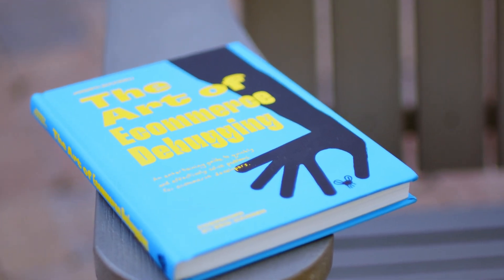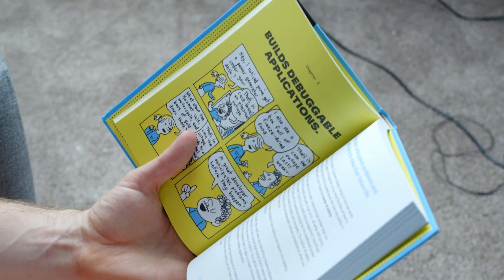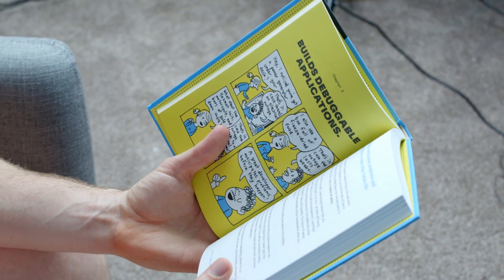The Art of Ecommerce Debugging | AVAILABLE NOW!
Greetings, Future Fellow Bug Smashers! The Art of Ecommerce Debugging is AVAILABLE NOW! To claim your copy, get more information or see a robust preview, go

I have a few quick questions for you…

-Do you suffer from debugging dread?
-Do you feel you lack the tools to work smarter and not harder?
-Would you like to level up in skills and pay?
-Do you enjoy comics?

If yeses abound like I think they do, then I’m very excited to announce my new book which will be releasing soon, The Art of Ecommerce Debugging. This book is packed full with all the tips, tricks, and useful information for becoming an Expert Bug Smasher. No longer will you be sweating the small stuff, or even the big bugs with this book in your debugging tool belt. Consider it like the golden fly-swatter of bug smashing, if you will.

Now, you might be wondering what makes a guy from Kansas an authority on debugging. I’ve been an ecommerce developer for over 10 years and led an agency for 4 years. Trust me when I say that I’ve made every type of mistake you can make. My success has depended on creating a framework for getting even the toughest jobs done and avoiding the errors that cost valuable hours. The knowledge in this book has transformed my career, and I know it can do the same for you.

"Nobody tells us how to be a master debugger, it's just something we pick up along with the way as we progress in our industry. Lucky for us, Joseph has written a book which collates his particular experience in this area, with each chapter built around solving common debugging scenarios and offering practical advice. It is useful for devs at all stages of their career."
-Simon Frost, Multi-Certified Ecommerce Developer & Community Mentor